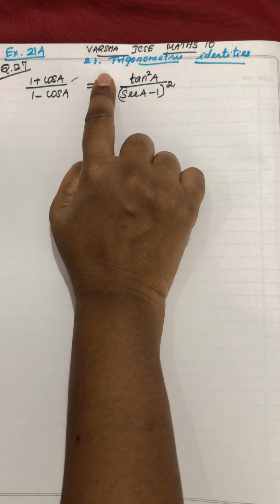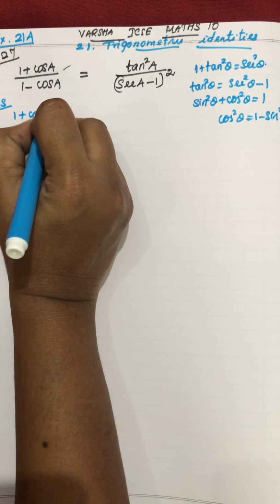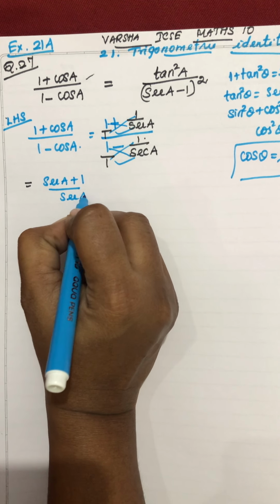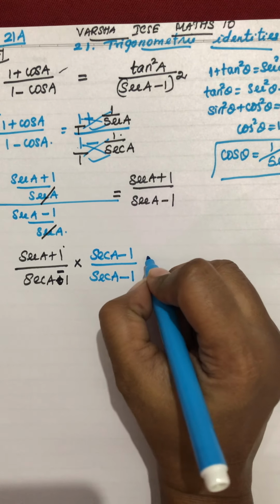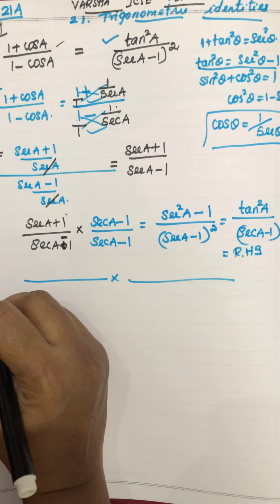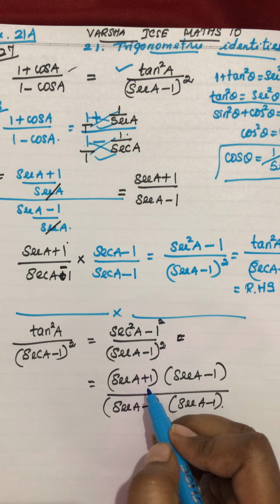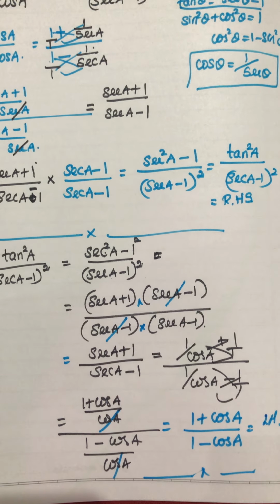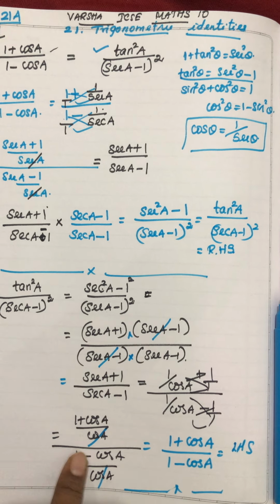ICSE maths 10,trigonometric identities,exercise 21A,,question 27 from CONCISE